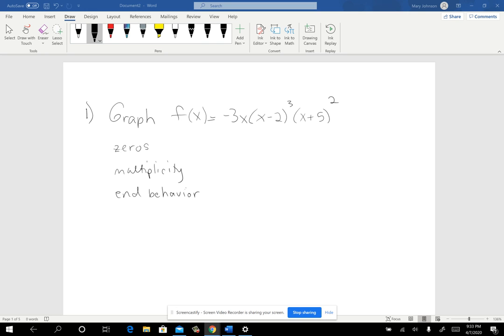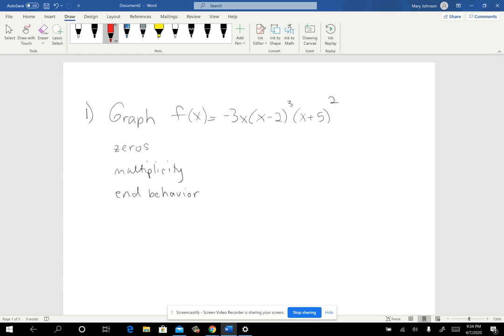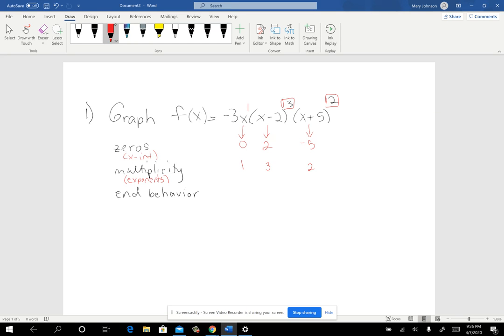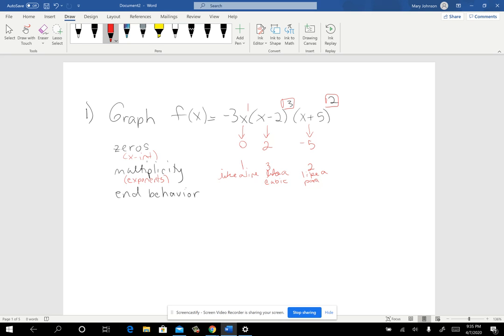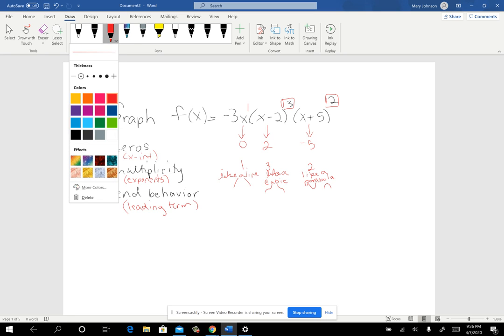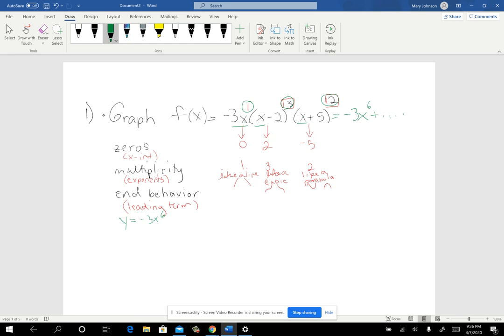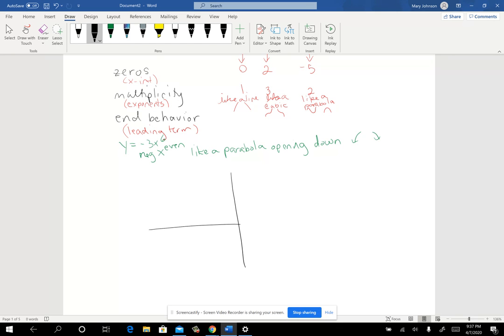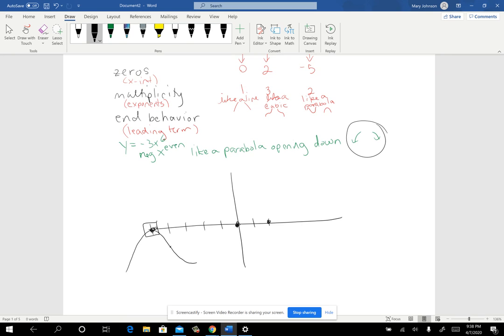Graphing a Polynomial Function